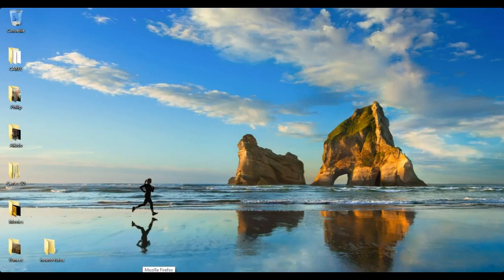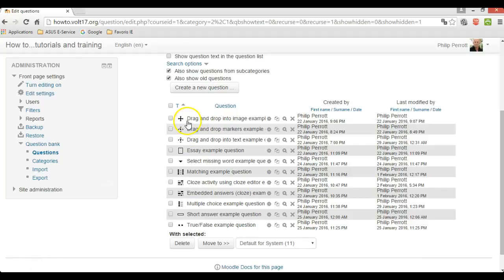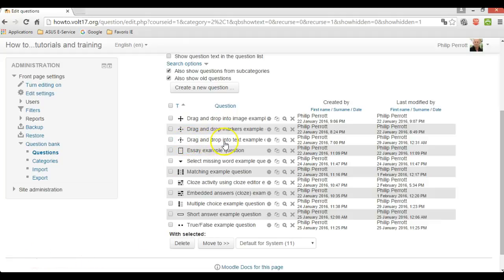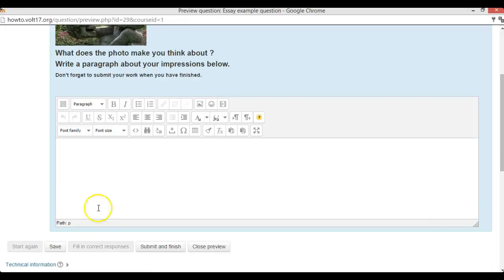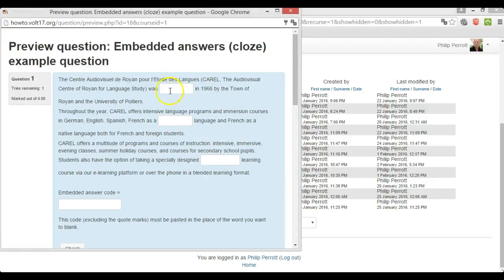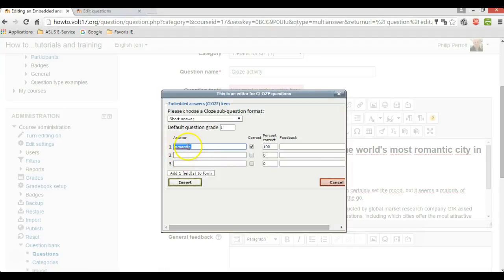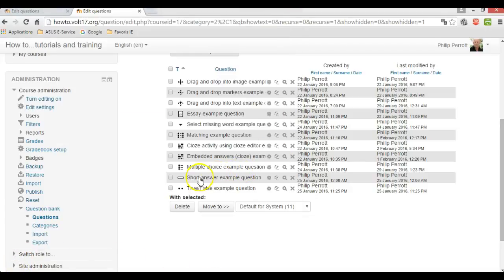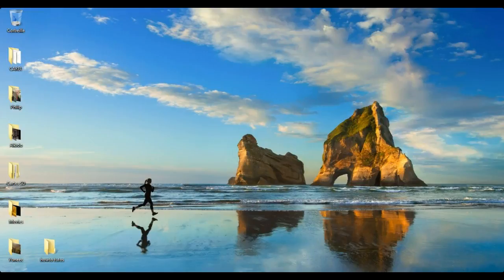Tuto 12 Question types & creating questions